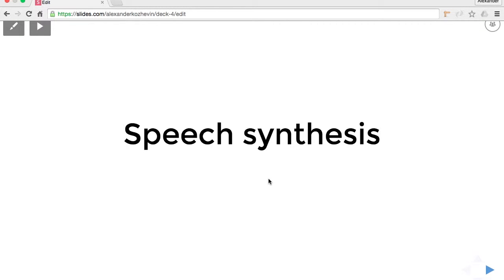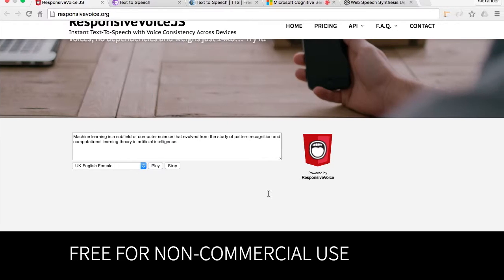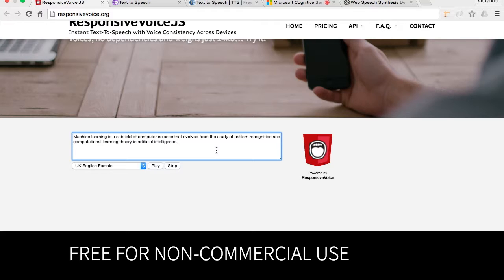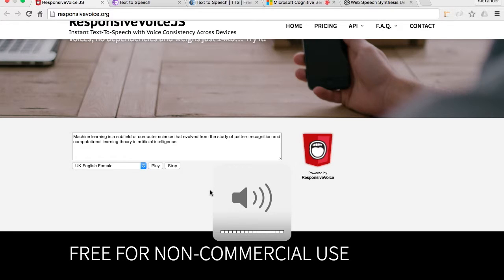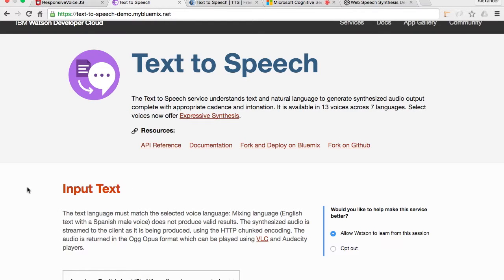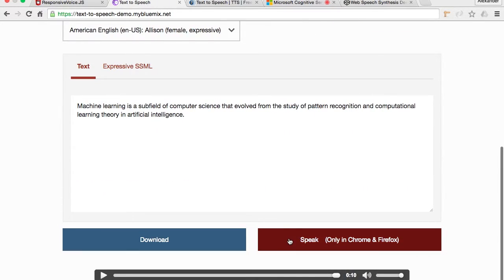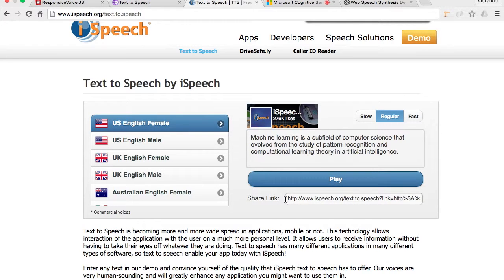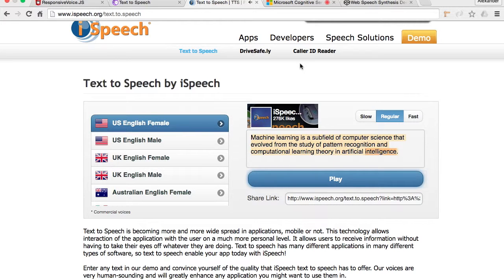SpeechAPI comparison of 5 different providers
SpeechAPI comparison of 5 different providers - responsivevoice.js, ibm watson Text to Speech, ispeech, microsoft Bing Speech API and native html5 voice api.